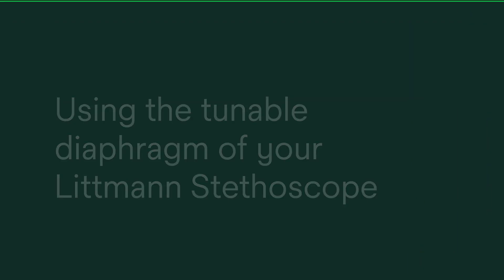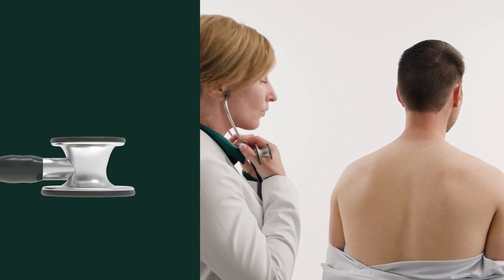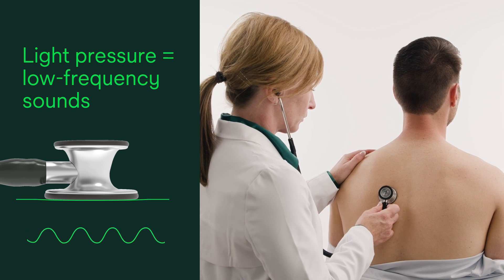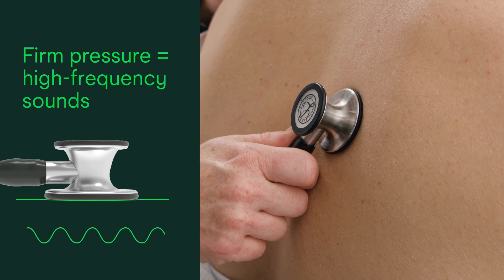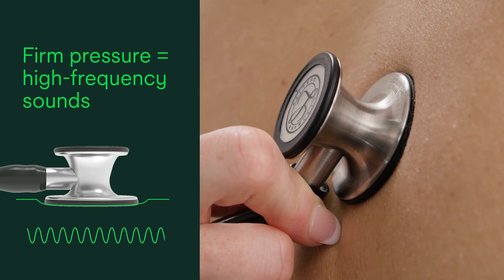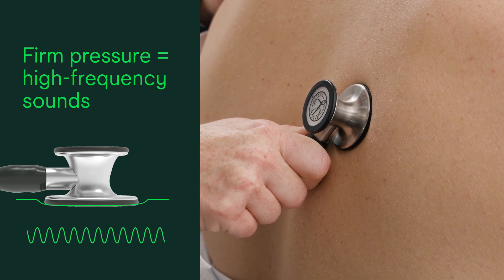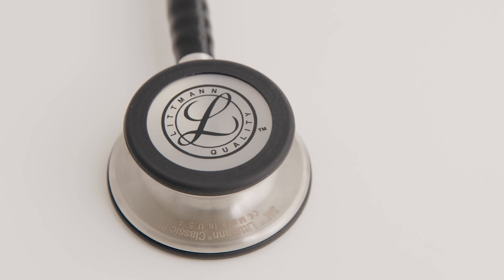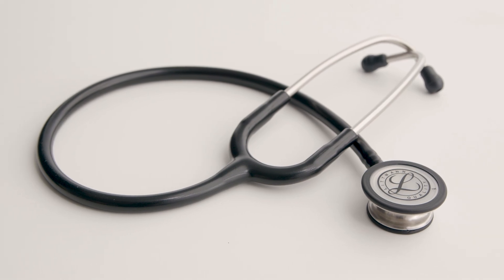Using the Tunable Diaphragm of Your Littmann Stethoscope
Discover the innovative tunable diaphragm technology of your Littmann stethoscope in this insightful video. We’ll explain how this unique feature allows you to hear both low and high-frequency sounds without the need to reposition the chestpiece, making your assessments more efficient and effective.